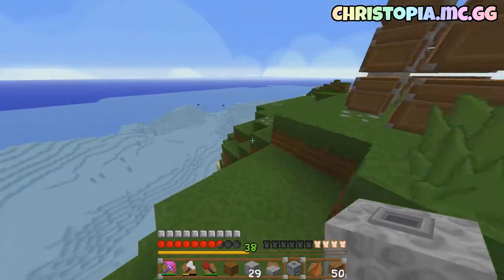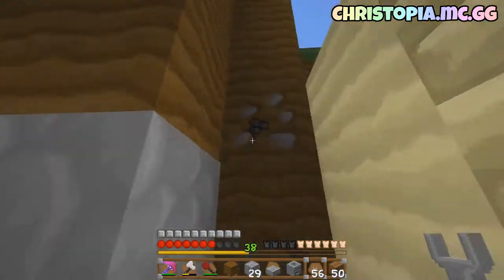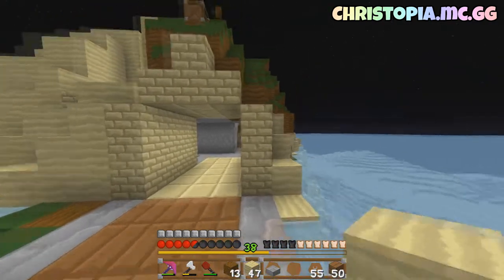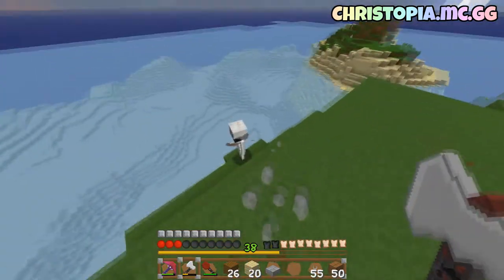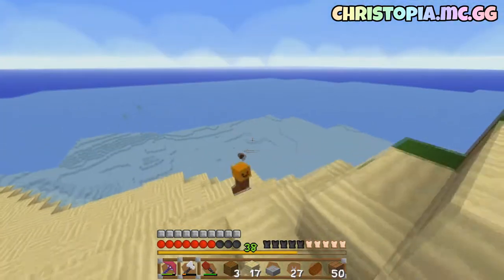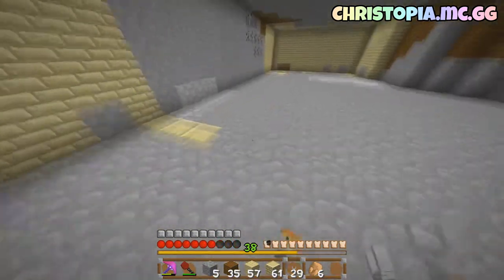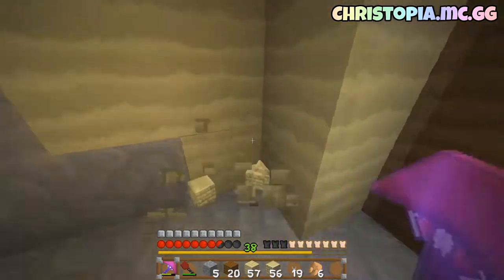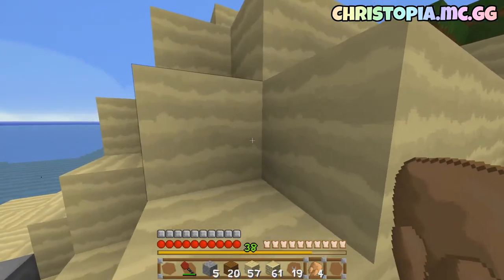Lets' Build A Bunker - Christopia - Minecraft SMP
Having to move house because we were raided

Minecraft Server Is in version 1.12.2
Christopia.mc.gg

100% You wont Click This.  goo.gl/ntALfQ
See I Was Right.

Social Links.
Steam Page: goo.gl/v1WMNZ
Discord Server: goo.gl/cSh7on